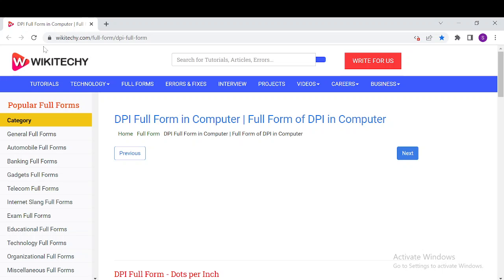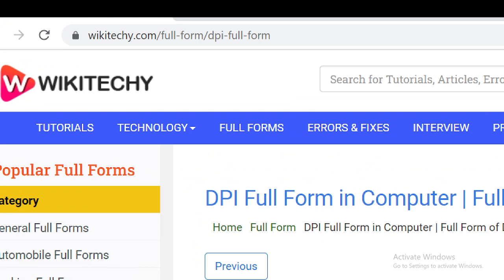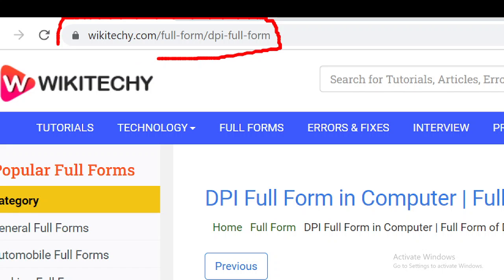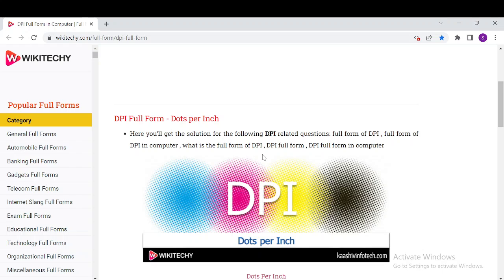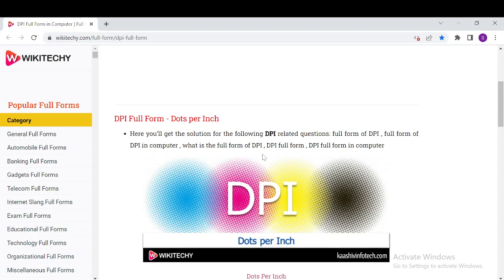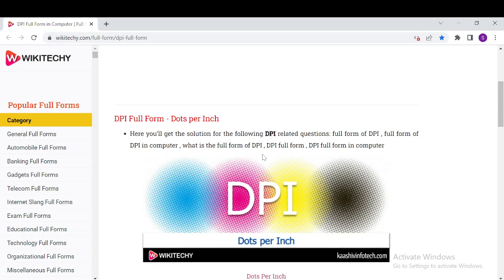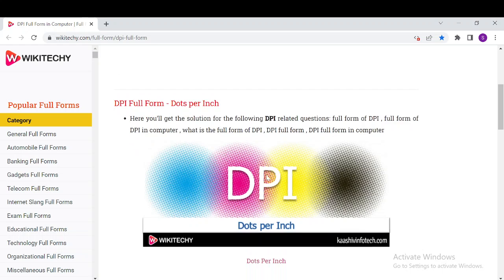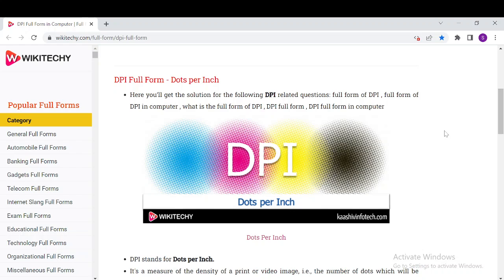DPI Full Form in Computer | Full Form of DPI in Computer - DPI Full Form - Dots per Inch